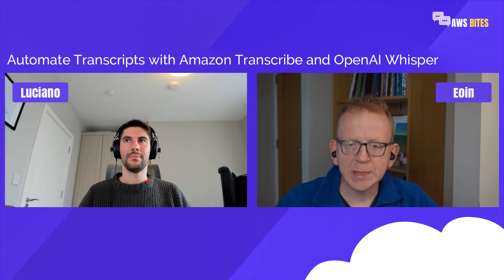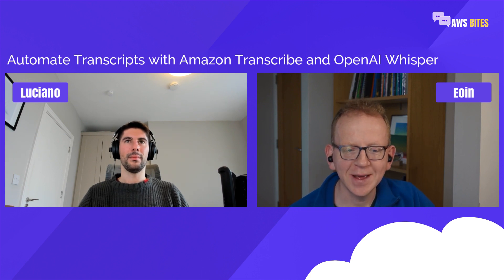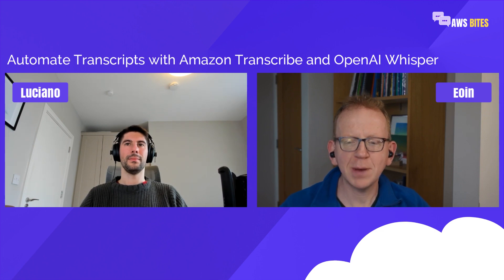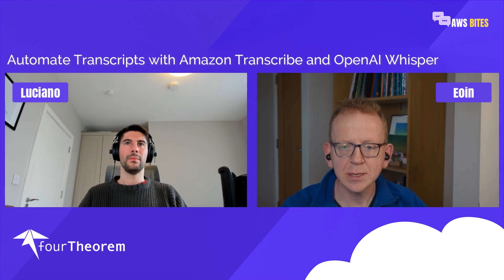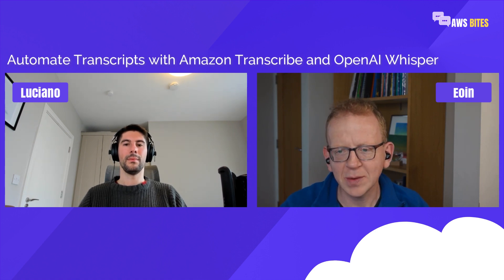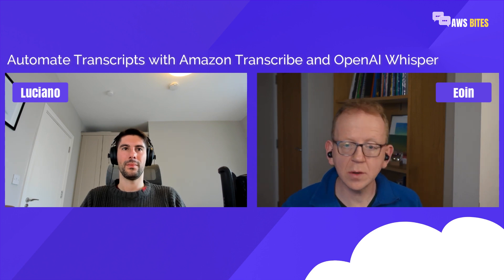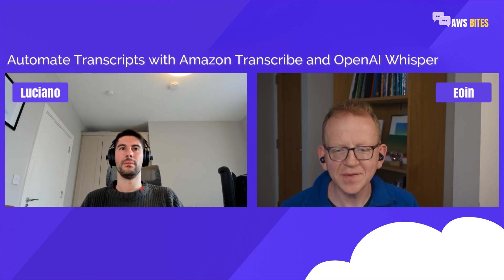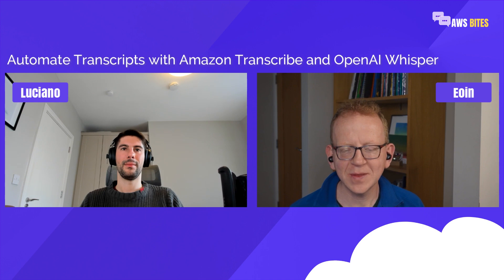63. How to automate transcripts with Amazon Transcribe and OpenAI Whisper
We built a Step Function that allows us to generate high-quality transcripts for AWS Bites podcast! After evaluating different approaches and technologies we ended up using Amazon transcribe and OpenAI whisper. They both have their pros and cons but combined together they gave us everything we were looking for with quite a good degree of accuracy!
In this episode, we describe our use case, our research, and how eventually we did go about productionizing our final solution.

If you run a podcast and you would like to do something similar, we have open source our solution. It's called PodWhisperer and you can find it on GitHub

🔖 Chapters:

00:00 Intro
01:07 Why do we need transcripts?
02:36 How can you generate transcripts for a podcast?
05:20 The pros and cons of Amazon Transcribe
06:57 Looking at OpenAI Whisper
08:20 Combining OpenAI Whisper and Amazon Transcribe using Step Functions
12:30 How to increase the quality of the final transcription
13:32 How we integrated the transcripts into awsbites.com
14:50 What's automated and what's still manual?
16:03 Podwhisperer, our open-source solution for automated podcast transcriptions
17:35 Closing notes